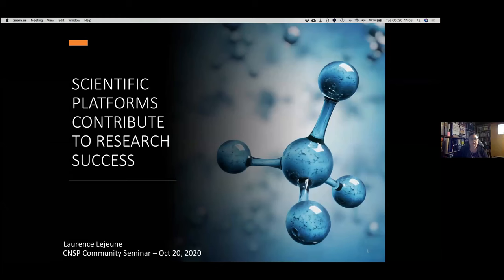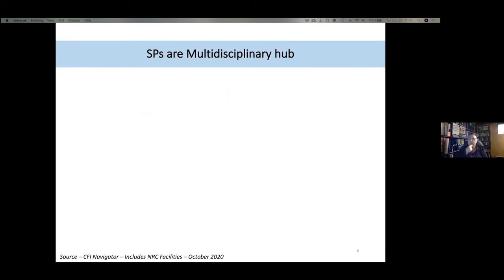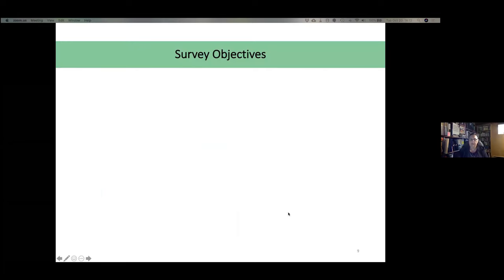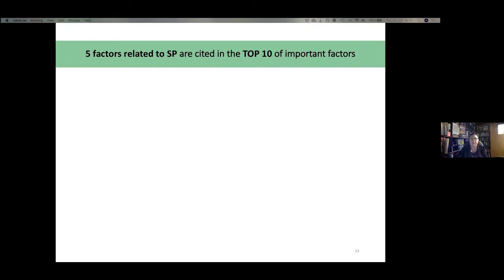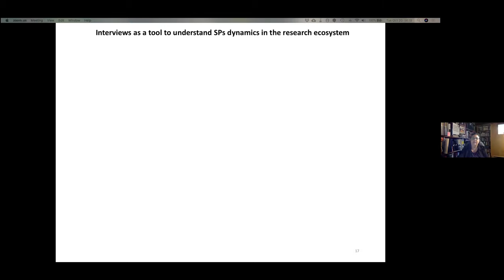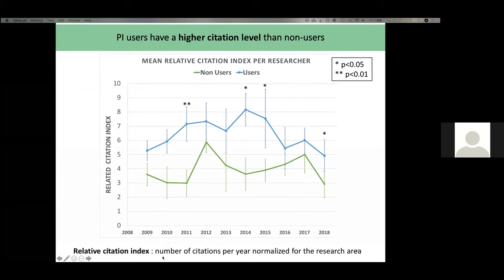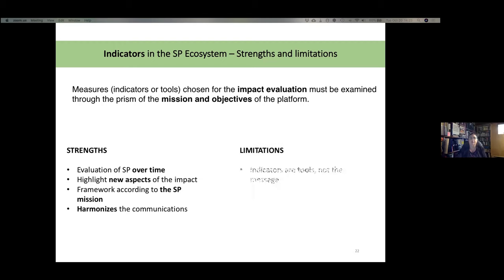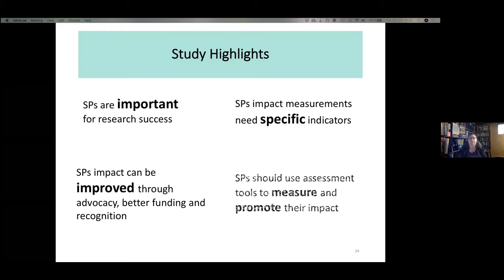Laurence Lejeune SPImpact